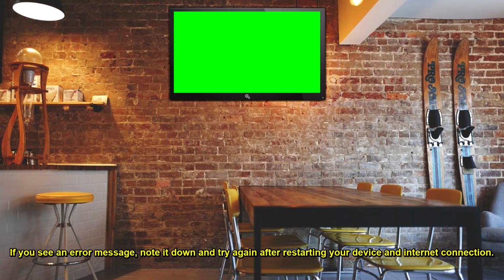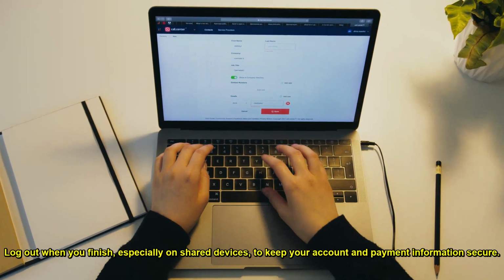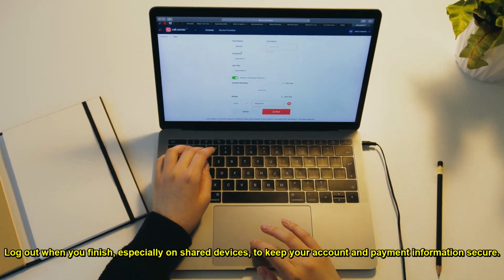How to login to Merrill - Fast Access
🔑 Welcome to our tutorial on "How to Login to Merrill - Fast Access"! In this video, we’ll guide you step-by-step through the Merrill login process, ensuring you can quickly and securely access your account. Whether you're managing investments or checking your account balance, we've got you covered with helpful tips and tricks to streamline your experience.